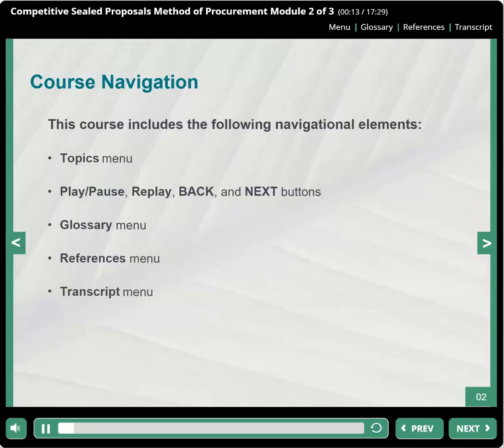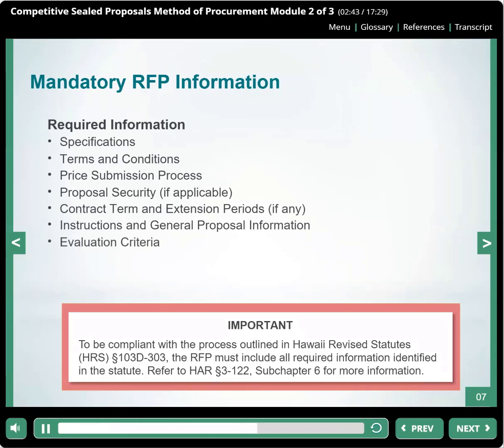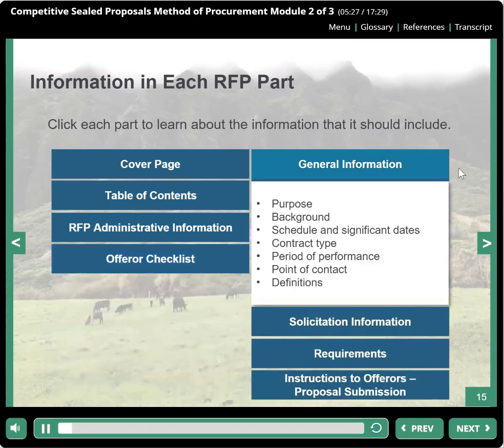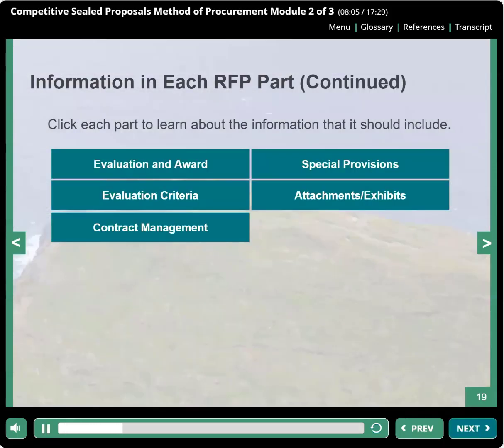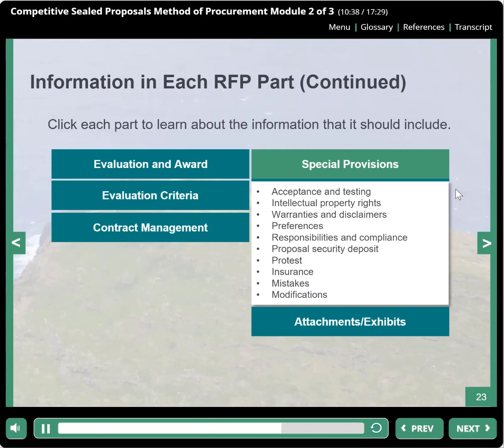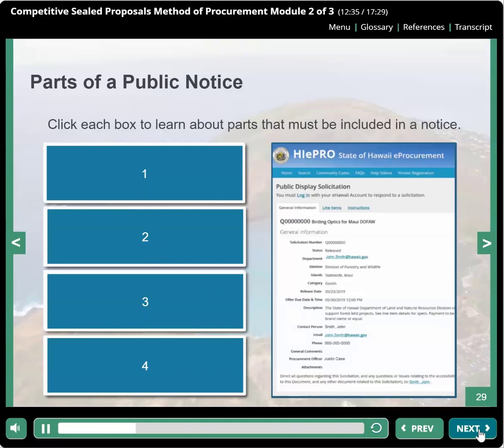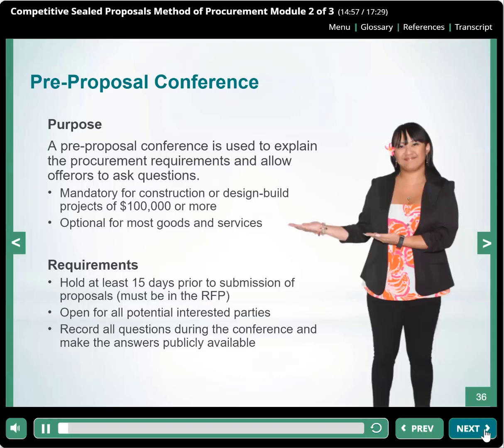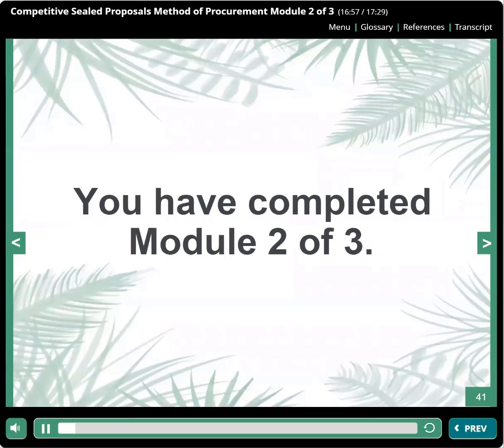SPO 105 - Competitive Sealed Proposal Method of Procurement Module 2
An overview of Competitive Sealed Proposals(CSP) process, also known as Request for Proposals (RFP). The workshop includes determination of usage, development of scope of work, requirements in conducting a CSP procurement, responsibilities of the evaluation committee, its involvement in the development of the evaluation criteria and the evaluation process after proposals are received. Contract award and protest procedures will also be covered.

Examples and sample template are reviewed in the workshop.